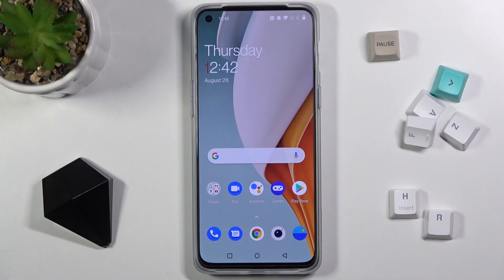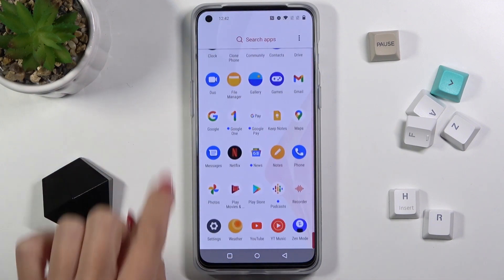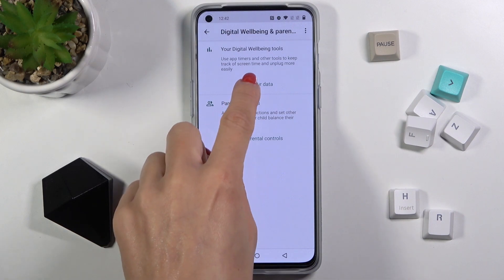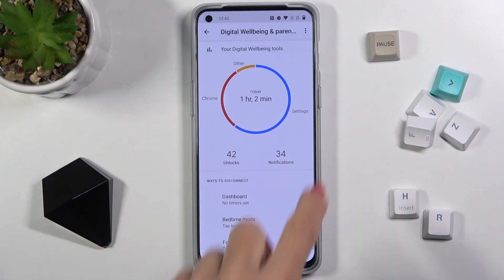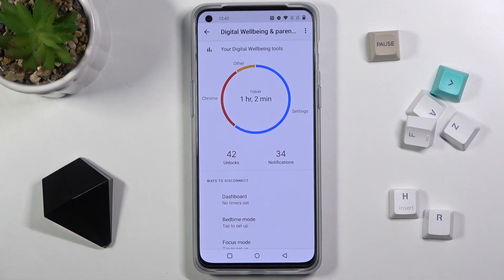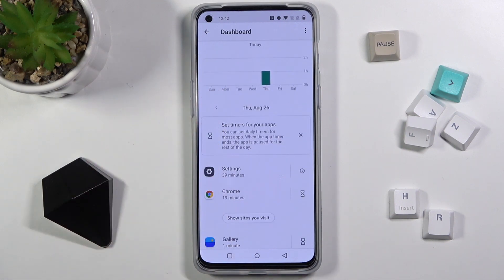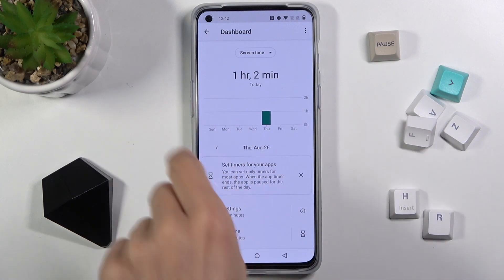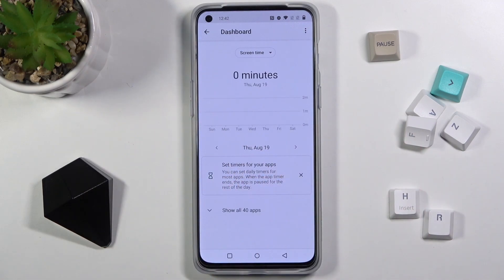How to Check Total Screen Time on OnePlus Nord 2 5G – Device Screen Time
Check more info about OnePlus Nord 2 5G:
Hey Everyone! If you want to know how much time you spent using your OnePlus Nord 2 5G phone, then we can help you with this! In this video tutorial, our Expert will show and tell you how to check the total screen time on OnePlus Nord 2 5G, as well as how to check how much time you spent in each of the applications. In general, open our video tutorial and you can check the statistics of the total screen time on OnePlus Nord 2 5G.

How to Track Total Screen Time on OnePlus Nord 2 5G?
How to See Total Screen Time on OnePlus Nord 2 5G?
How to Find Total Spend Screen Time on OnePlus Nord 2 5G?